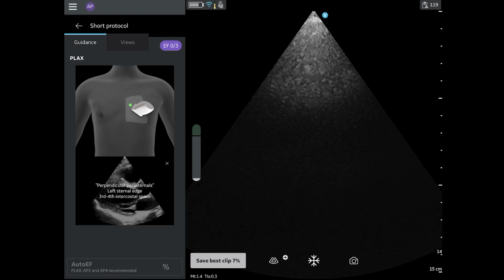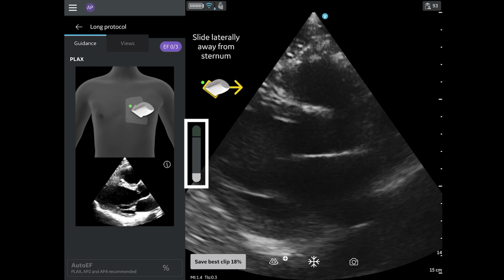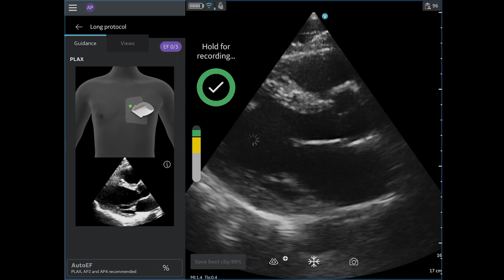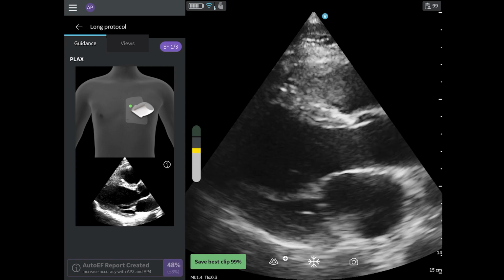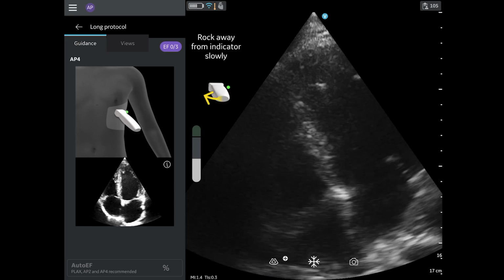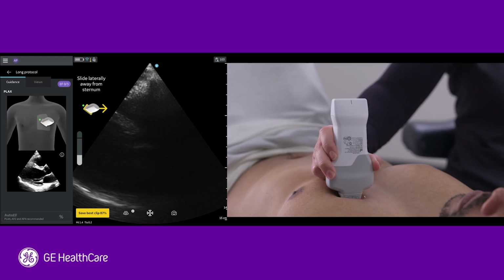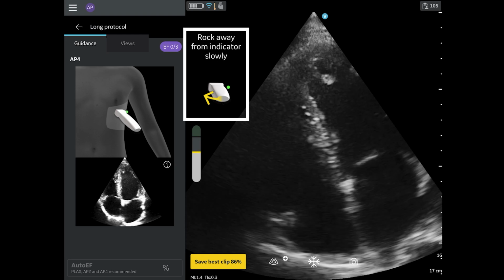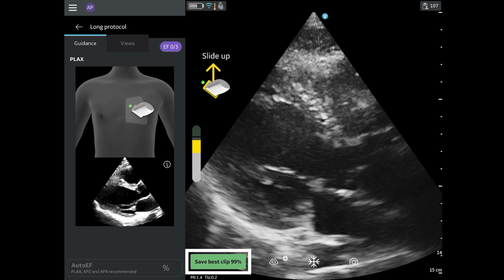(EN) Tips and Tricks for Scanning with Caption Guidance